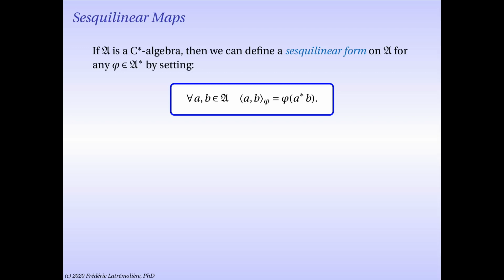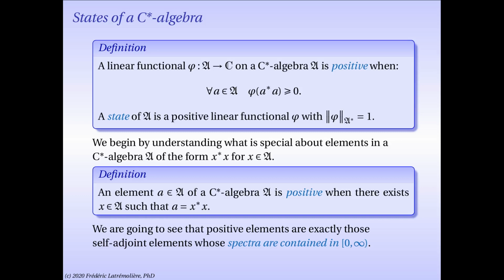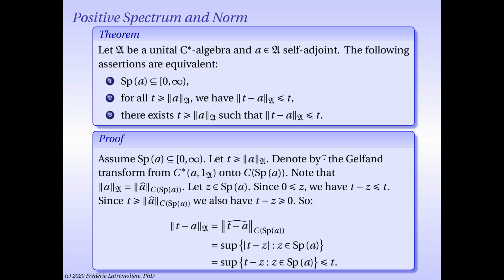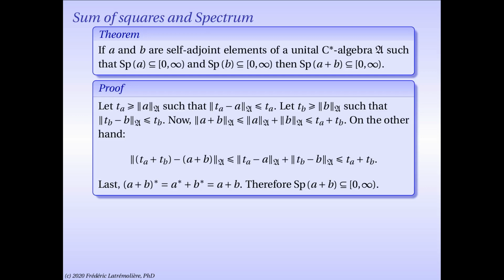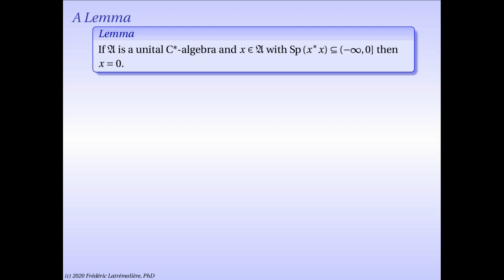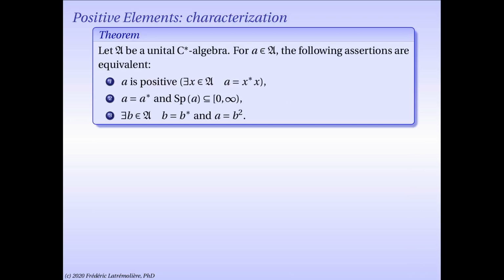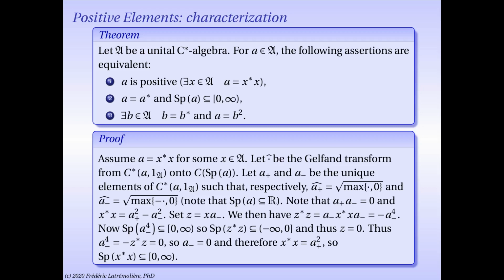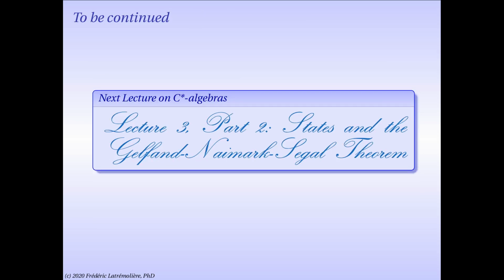C*-algebras: States and the Gelfand-Naimark-Segal Theorem (Lecture 3, part 1)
We study the notion of a positive element in a C*-algebra.